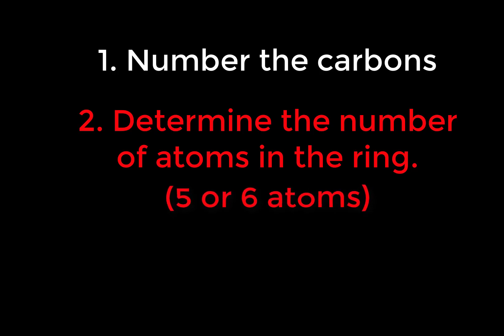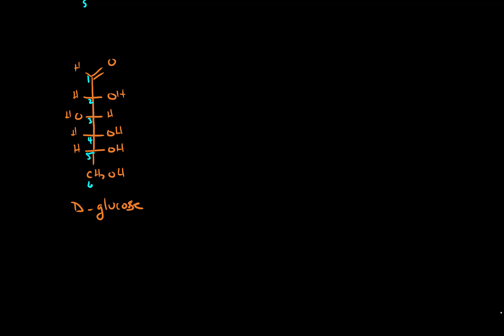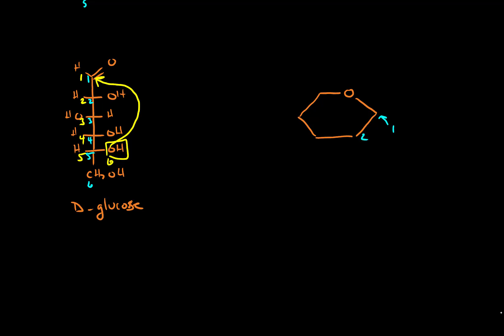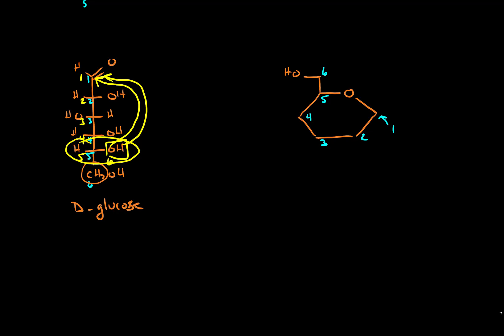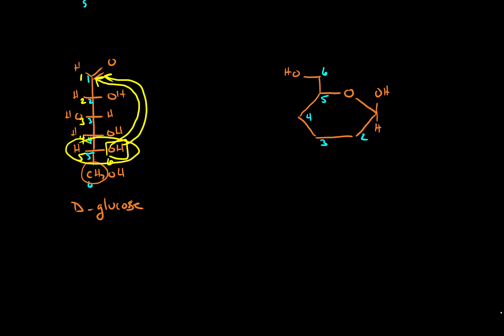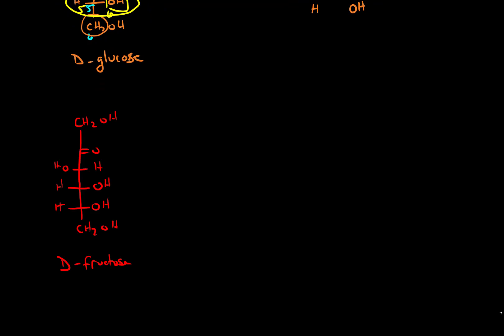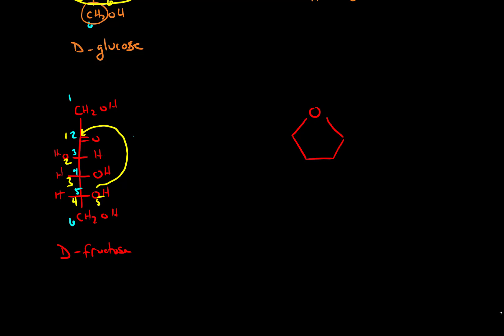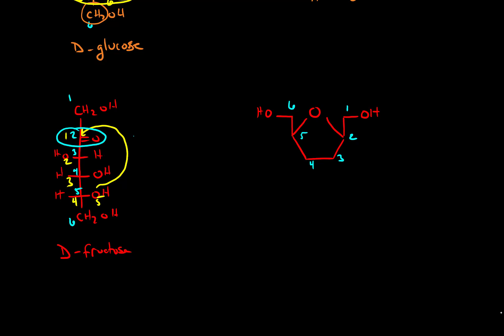Cyclization of Sugars 2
This video completes the introduction to how sugars can readily convert between the linear and cyclic form.  This is important for sugar metabolism.